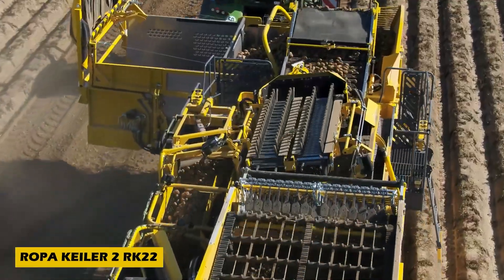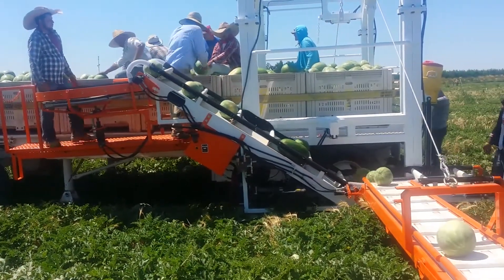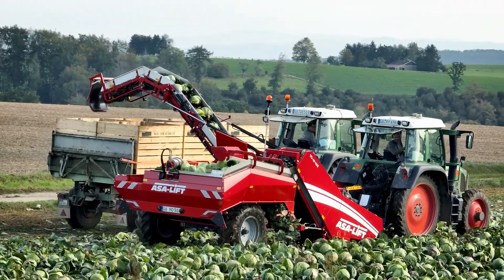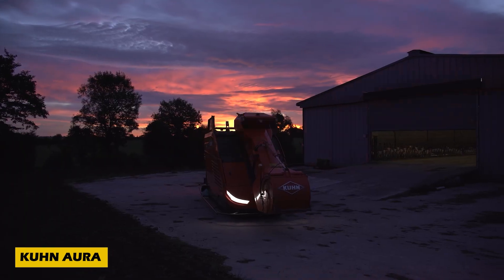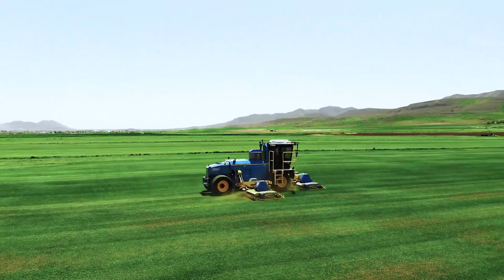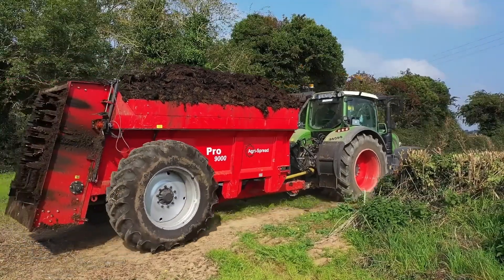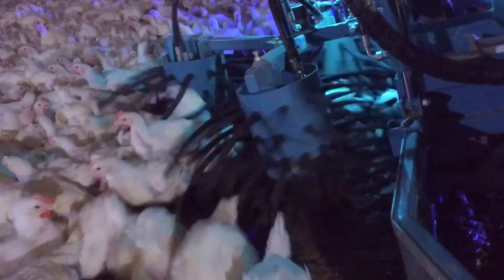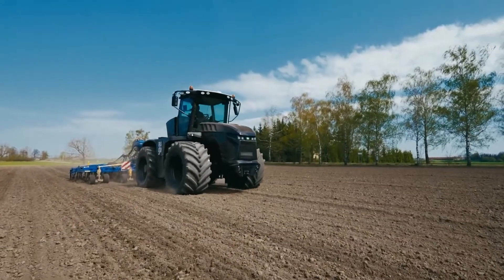12 Amazing AGRICULTURAL Inventions That You Can't Imagine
Farming technology is evolving faster than ever! In this video, we showcase 12 amazing agricultural inventions that are transforming the way we grow food. From ingenious farm machinery to life-saving farming tools, these incredible inventions are on another level! If you love amazing innovations, this is a must-watch.

00:00 -  Amazing AGRICULTURAL Inventions Intro
00:15 - ROPA Keiler 2 RK22
01:06 - ARGILES AFH-T4
01:56 - AMAZONE Cirrus 9004-2C Grand
02:50 - ASA-LIFT TC-1010E
03:43 - PELLENC OPTIMUM
04:32 - KUHN AURA
05:23 - FireFly Automatix M220 Mower
06:14 - C&M’s Moon Buggy Monster II
07:05 - Agri-Spread Pro 9000 Vertical Beater
07:56 - KRONE Swadro
08:44 - Peer System Catching Machine
09:36 - AUGA M1